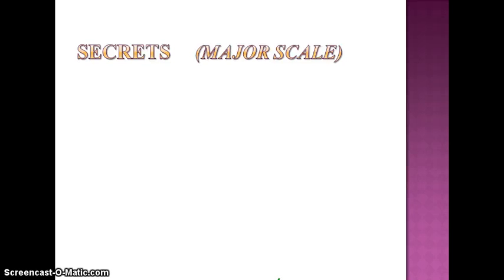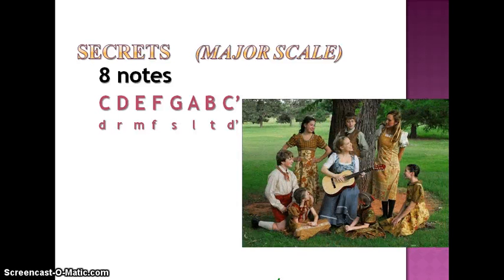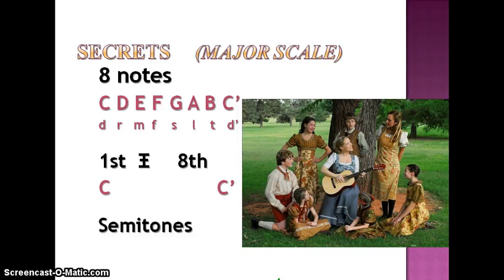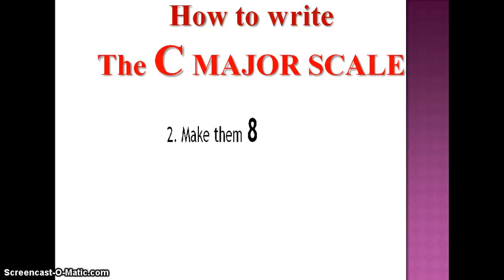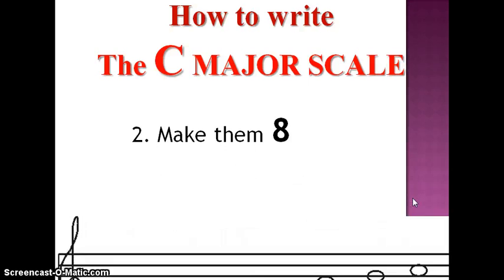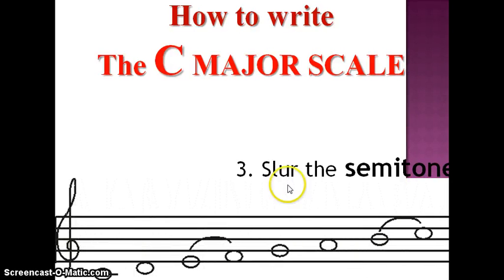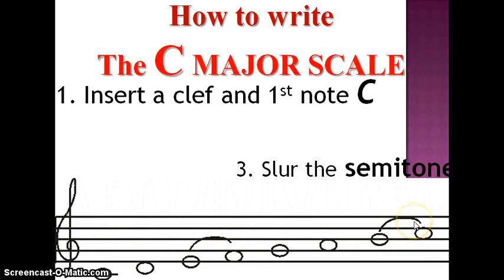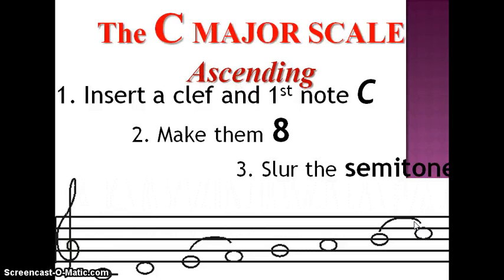Class 6 Music Week 2